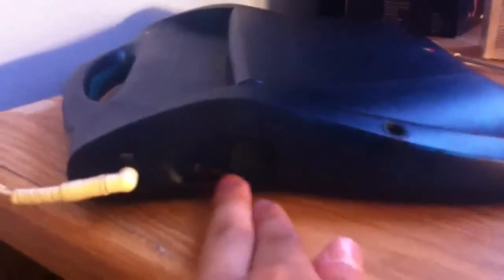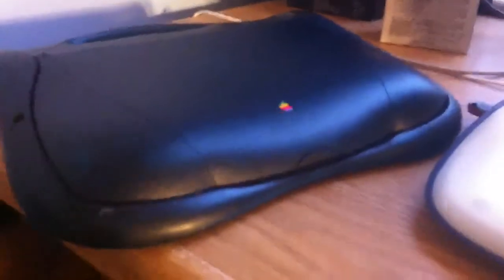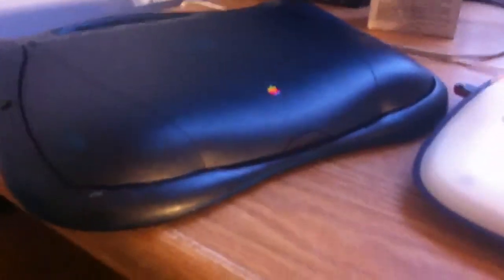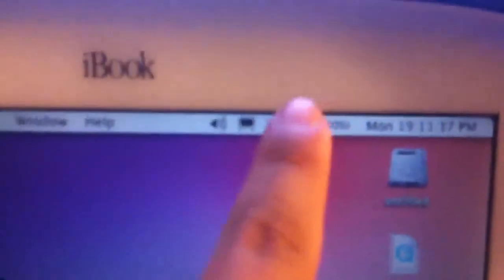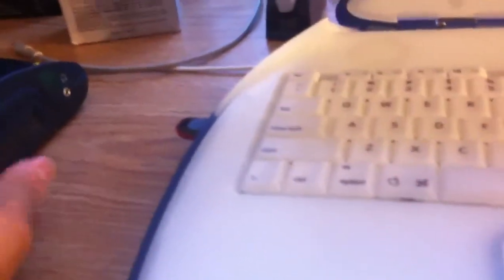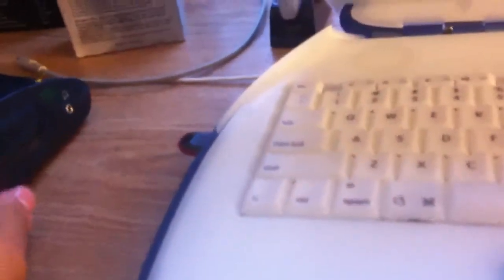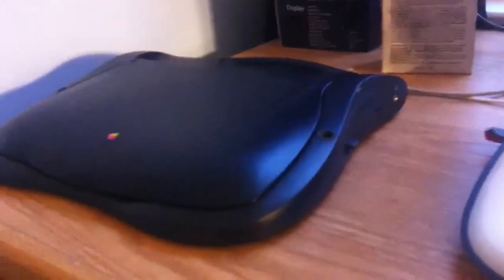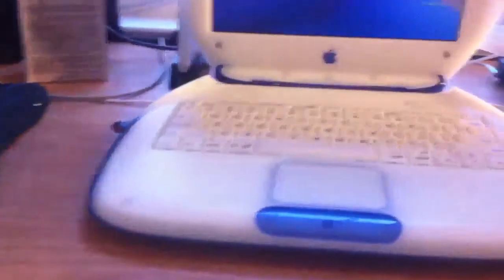eMate300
Apples last Newton Running Machine. 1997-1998. This week or next week, PowerBook 165C!